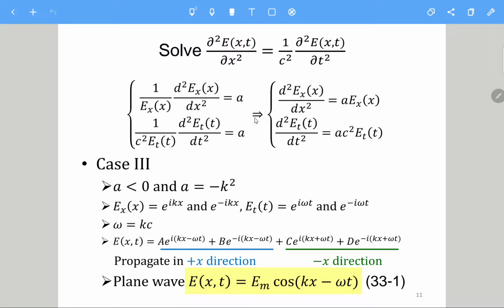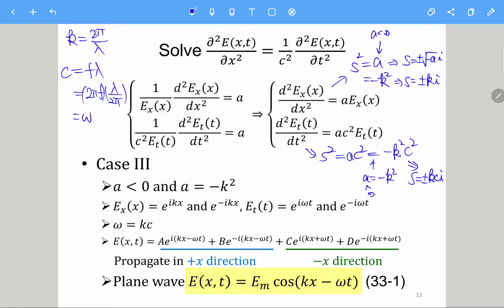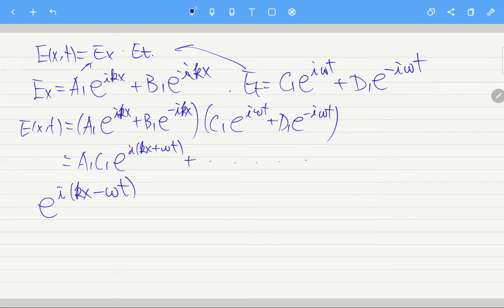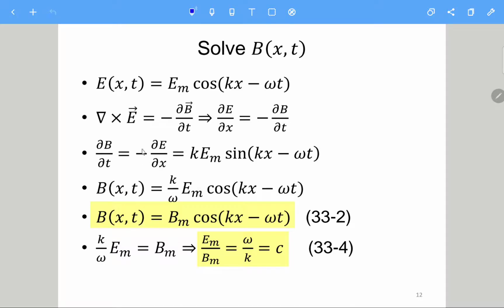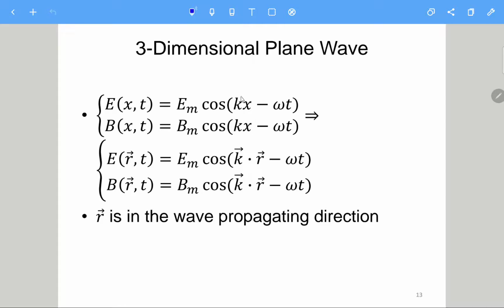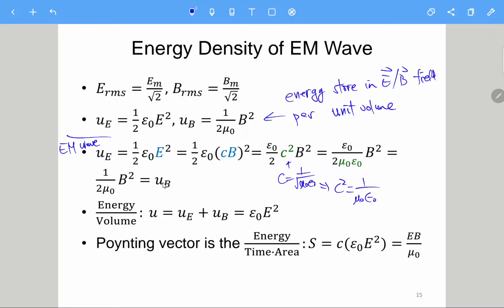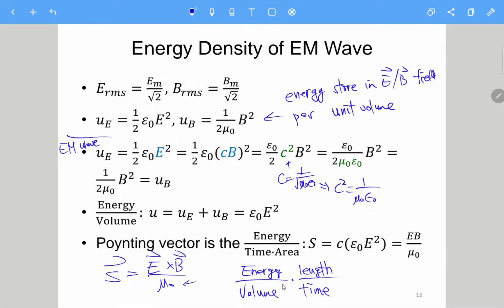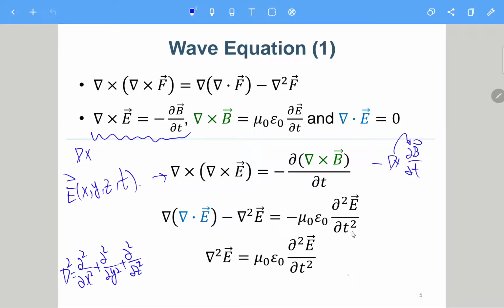Physics II - Chap. 33 Supplementary note - Wave Equation and EM Wave - Part II - Spring 2021